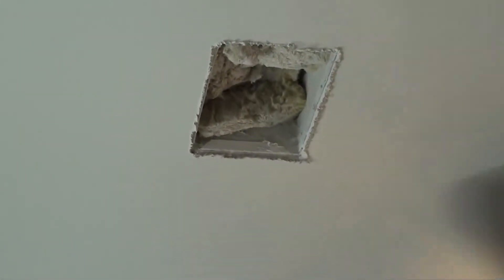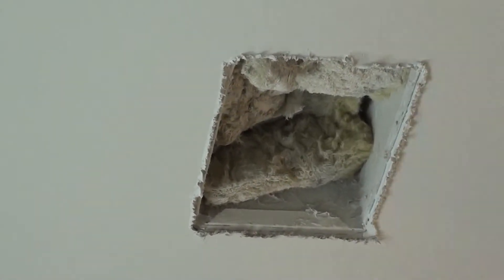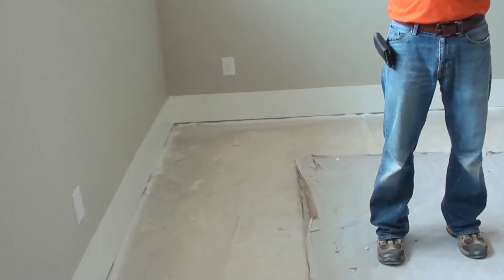Indoor Air Quality Strategy | ProudGreenHome at Serenbe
Using a Clean Wrap System and covering open ducts during construction improve Indoor Air Quality by preventing dust and other allergens from entering the home's duct system. Reducing the amount of pollutants present in the air leads to a healthier environment for home occupants.